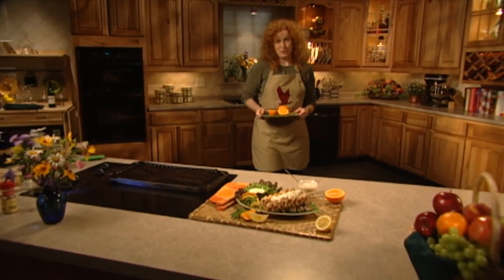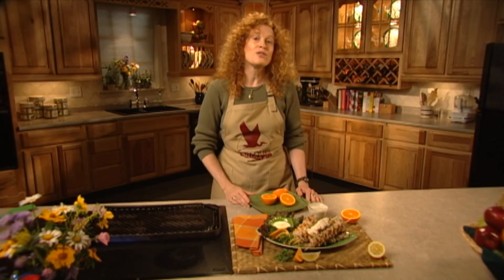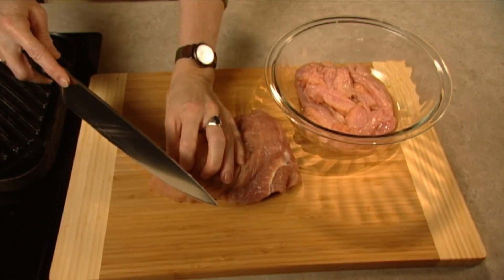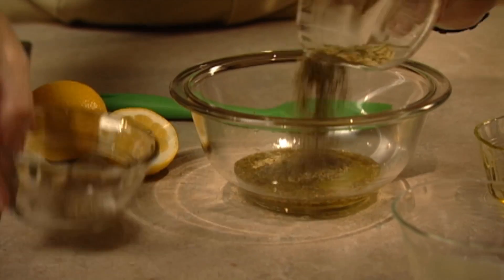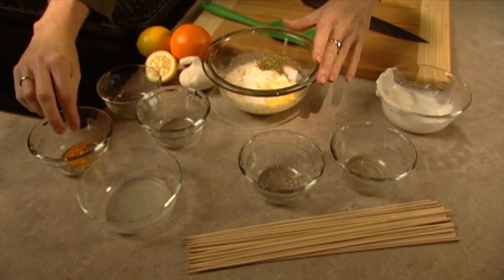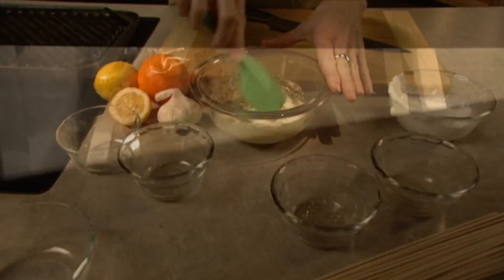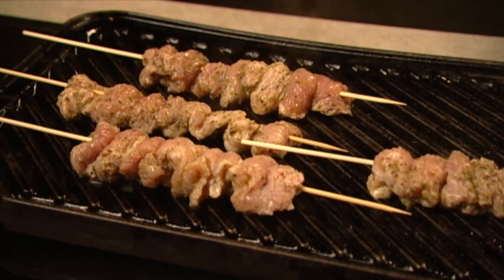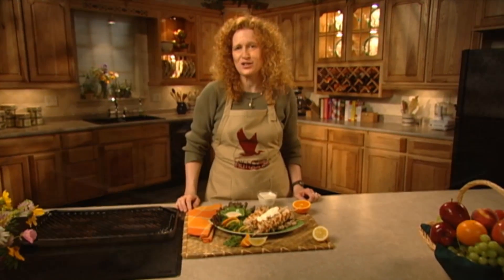Grilled Turkey Recipe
GRILLED TURKEY RECIPE -- If you're looking for a simple, quick, and tasty turkey recipe, we've got you covered. This and other recipe details are available